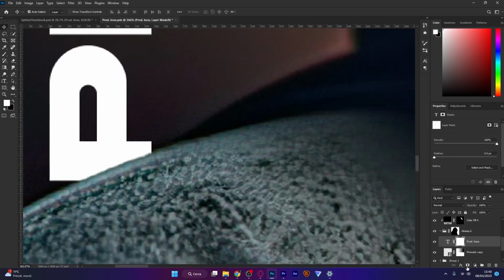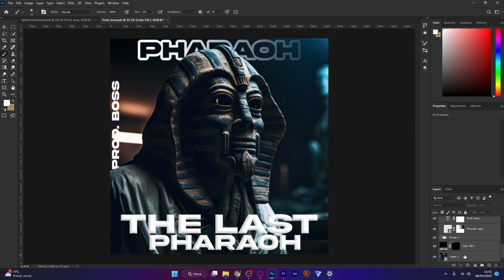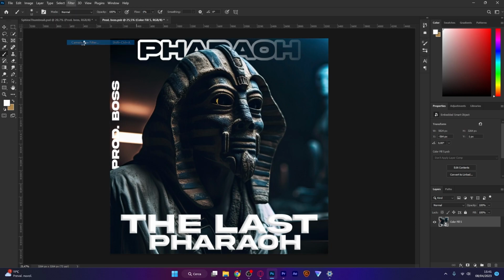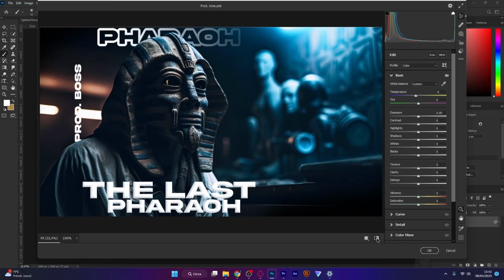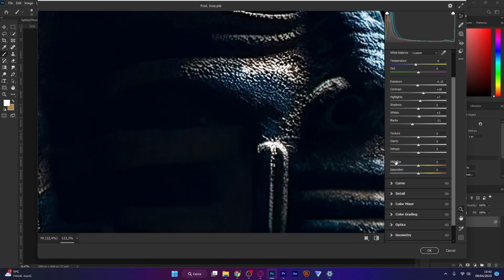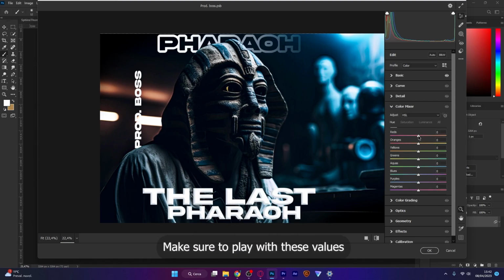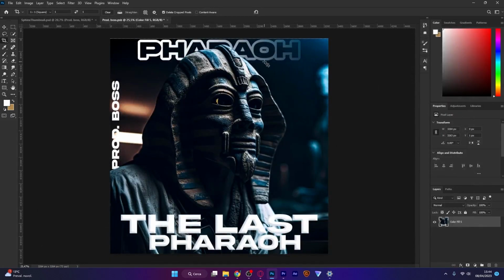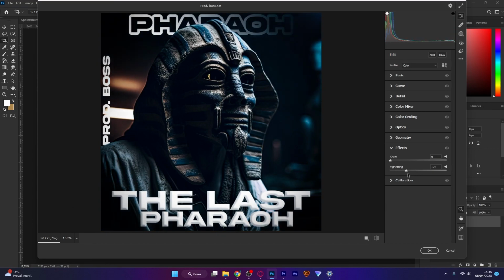How to Create a Cover for a Song/Album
Get your music noticed with a unique and stylish cover art. Our experienced graphic designers can help you create a stunning album or song cover that will stand out from the crowd.

The Last Pharaoh (Prod. Boss)

I'll show you the latest design techniques and the highest quality materials to bring your vision to life. Whether you’re looking for something minimalistic or a more complex design, we can create the perfect cover that will make your music stand out. With us, you can be sure your artwork will be of the highest quality and meet industry standards.